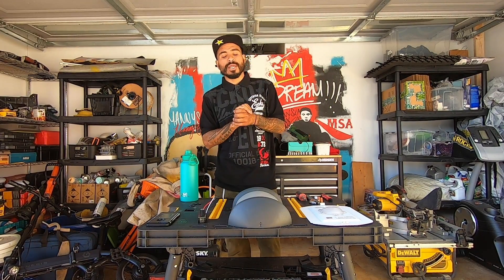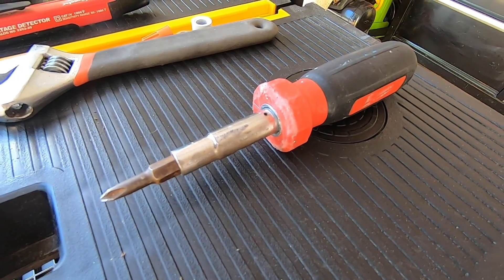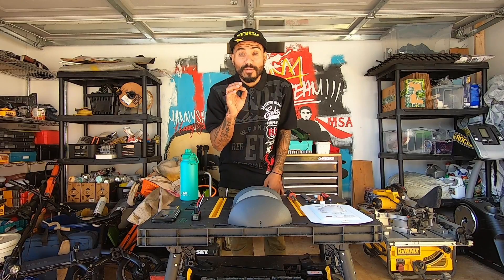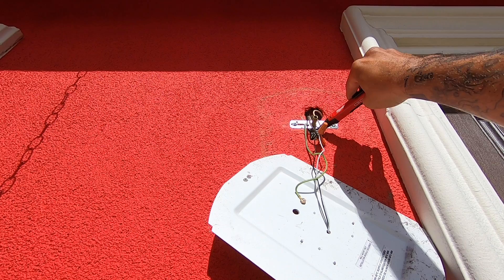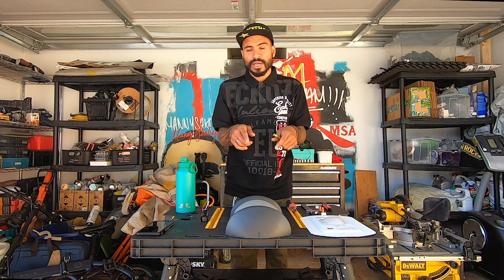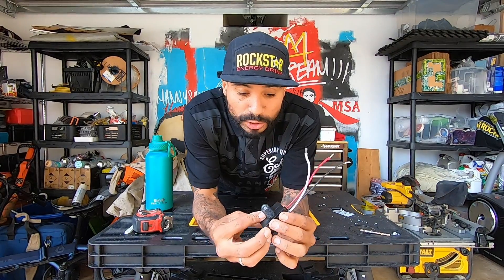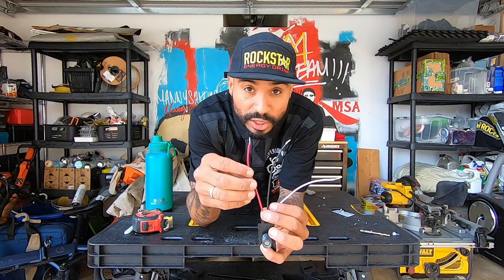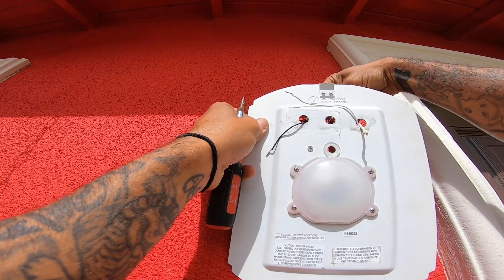How To | Instal A Dusk Till Dawn Sensor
Ever have the problem of leaving the front house light on all day?! Well fear no more haha i will walk you through a step by step process on how to install a "Dusk Till Dawn" sensor to your house!

Dusk Till Dawn Sensor:
J.LUMI YCA1030 Outdoor Hard-Wired Post Eye Light Control with Photocell Light Sensor, 120-277V AC, UL Listed

Voltage Detector:
Milwaukee 2202-20 Voltage Detector with LED Light

 • Strangers – Le Ga...

🎵 Track Info:

Title: Strangers by Le Gang

 • Le Gang - Strange...